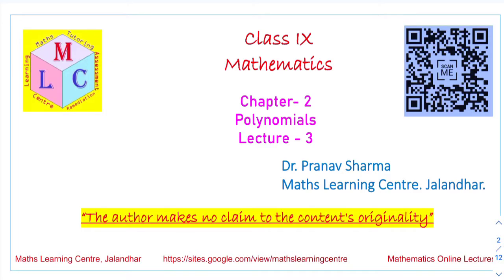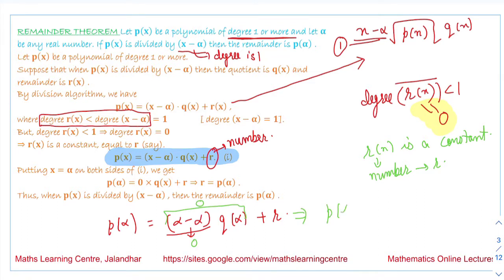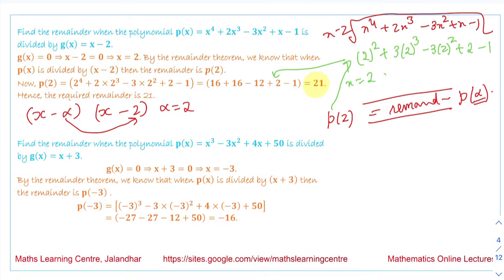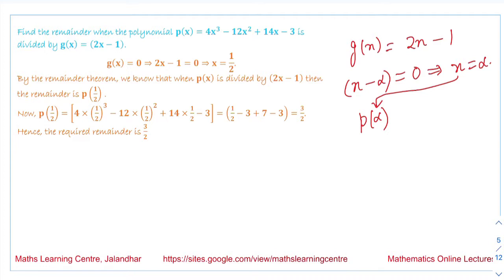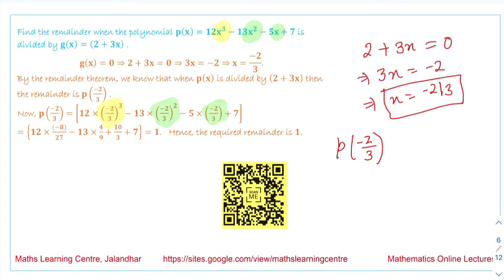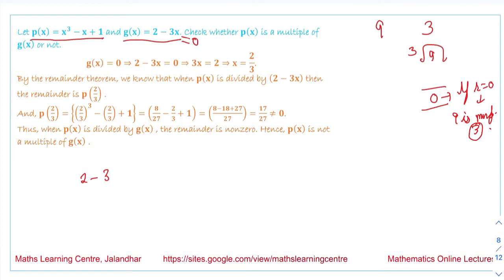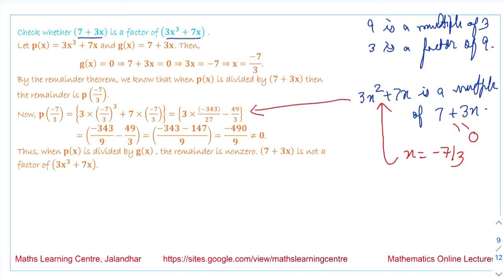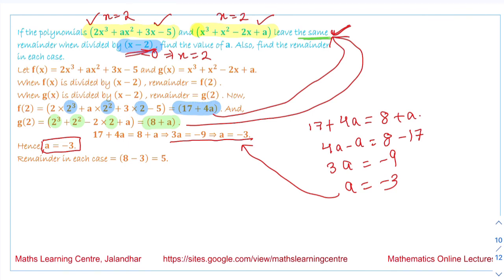Class 9 Chapter 2 Polynomials Lecture 3 (Remainder theorem)